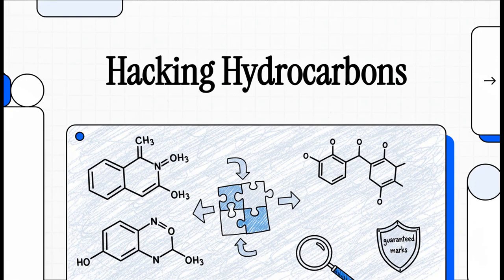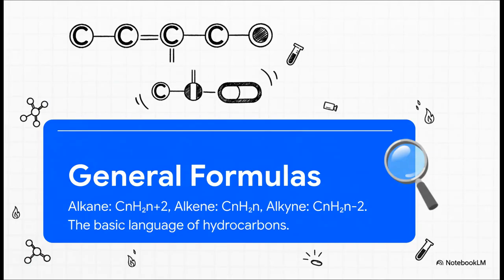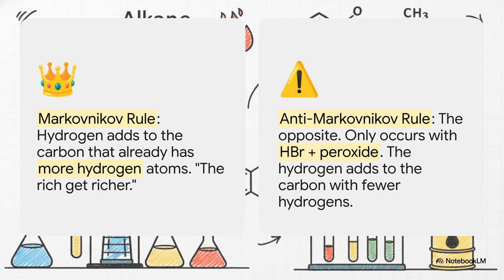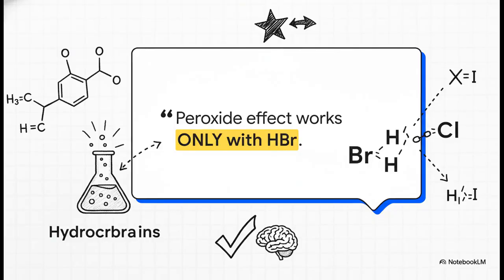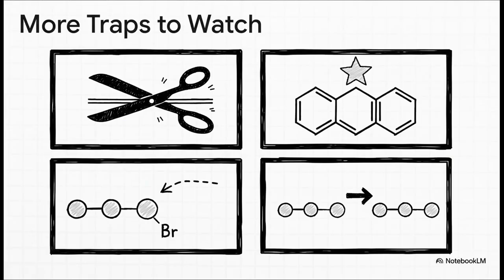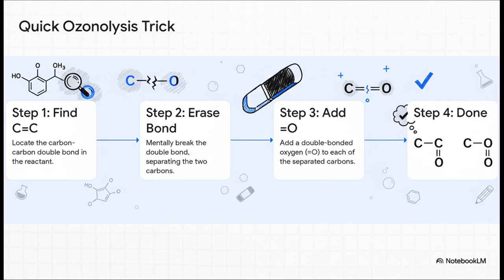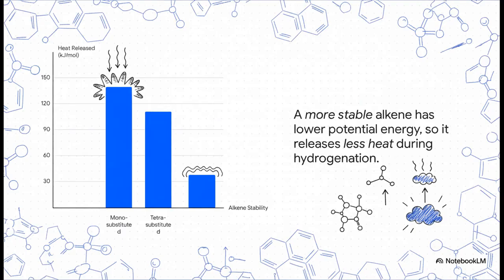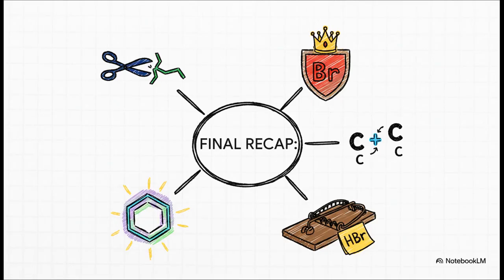Hacking Hydrocarbons 1 solve any question of hydrocarbon